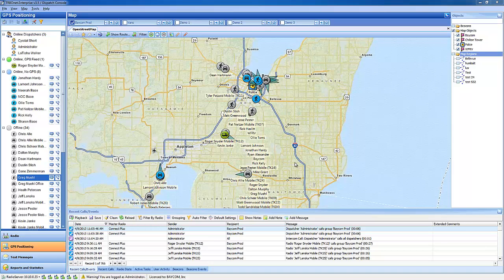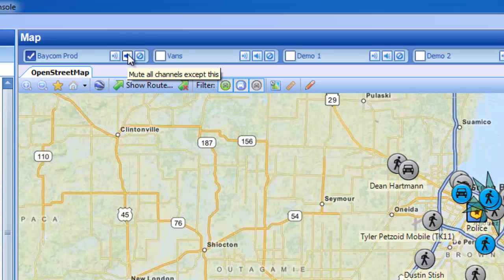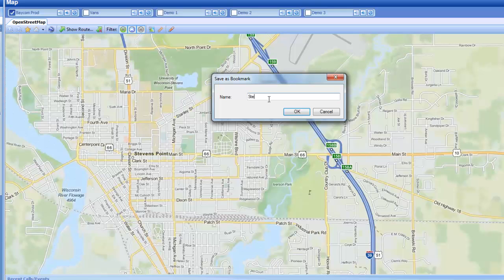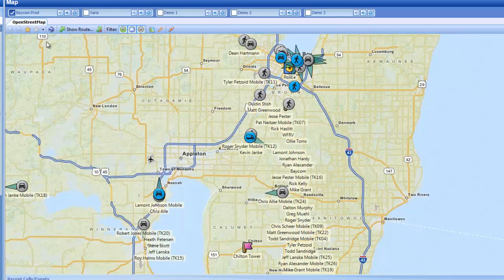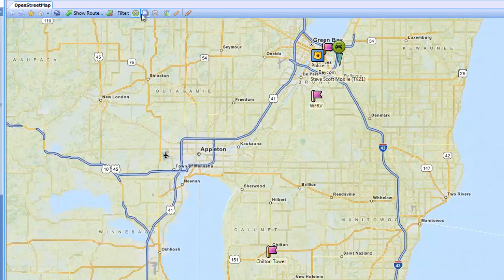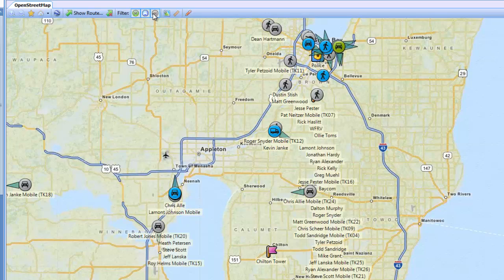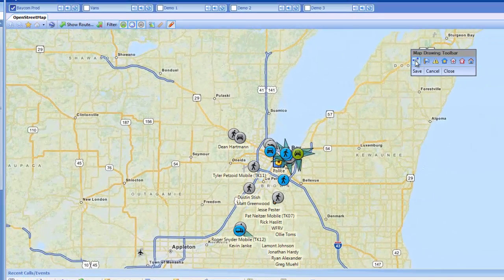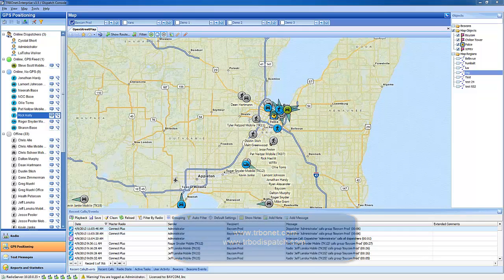gps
GPS TRBOnet Enterprise 3.5 Dispatch Console